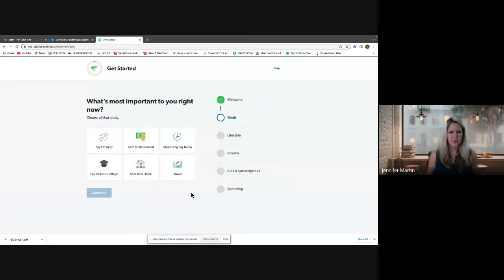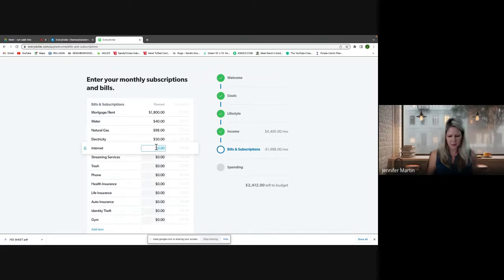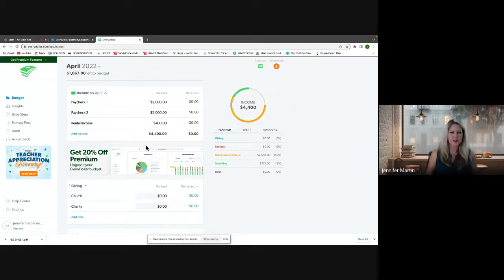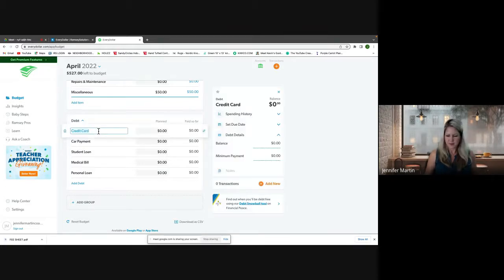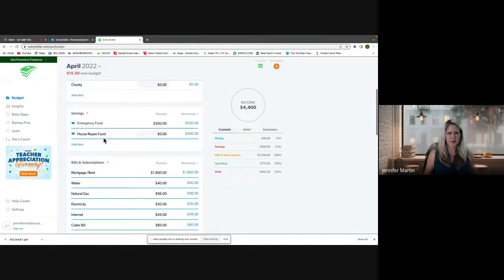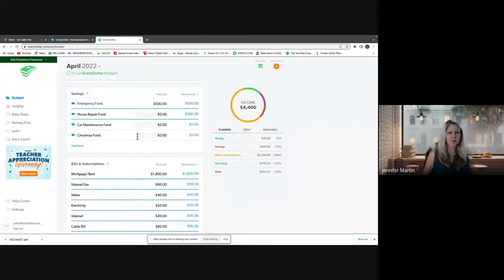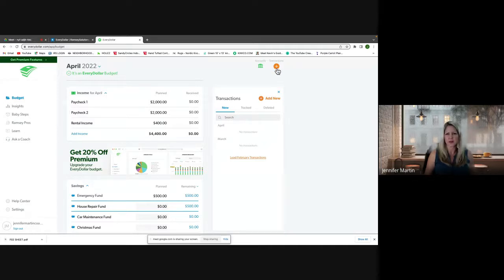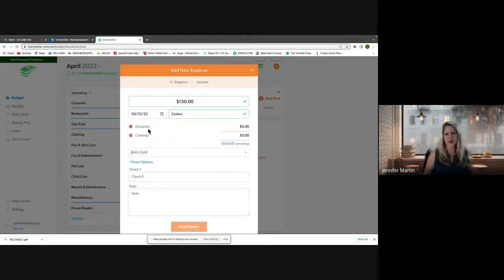Budgeting Step 3, Using the FREE Every Dollar App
Simple easy way to track income and expenses using Every Dollar.